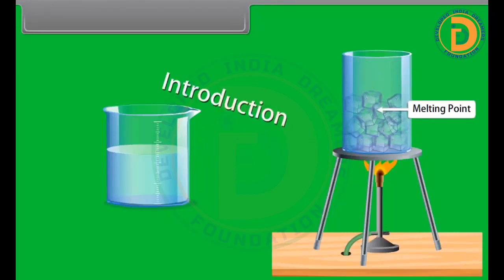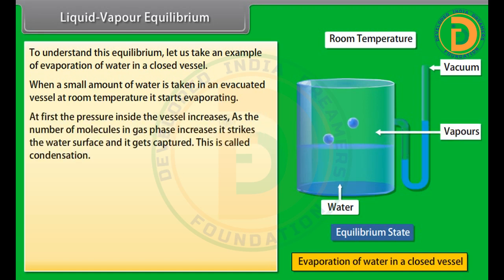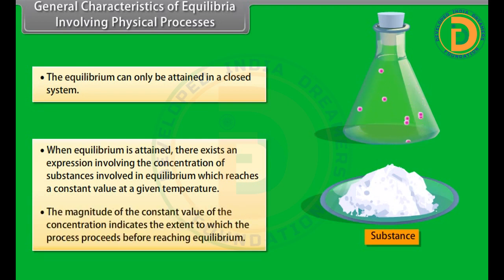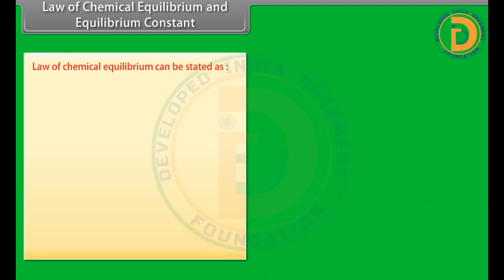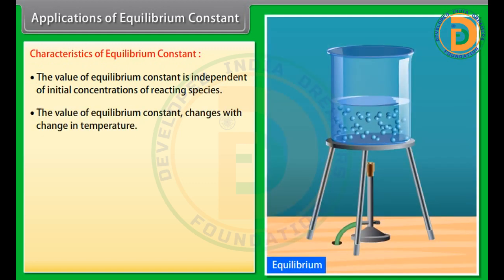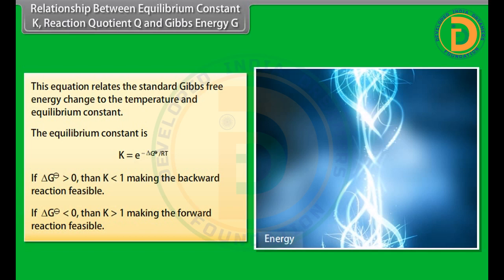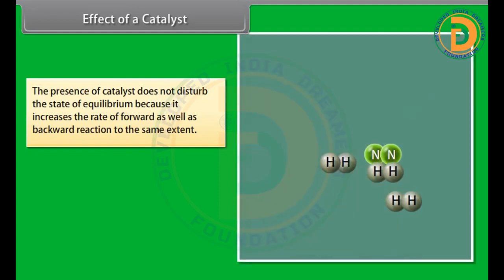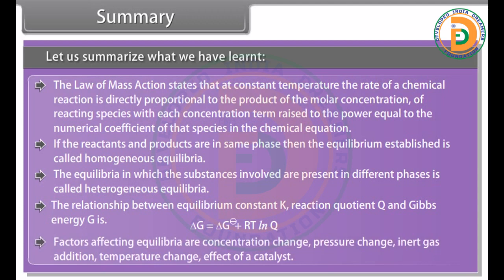Class 11th EM CHEMISTRY Equilibrium I